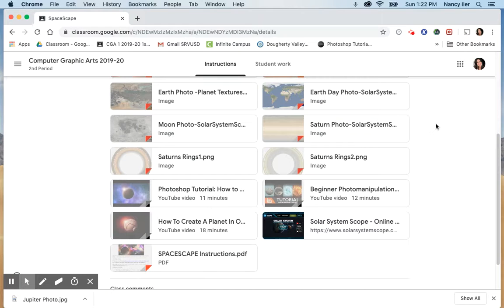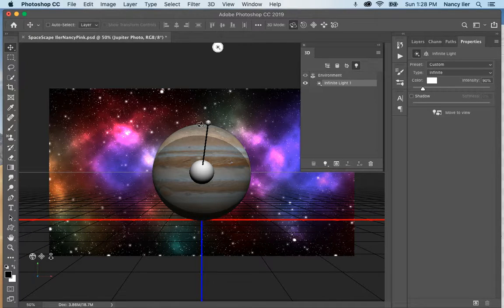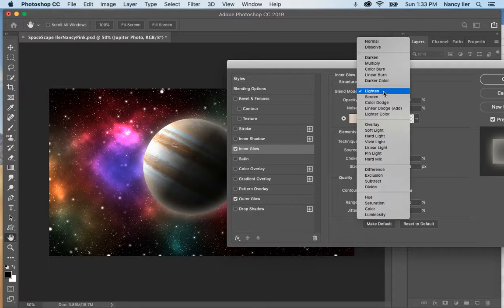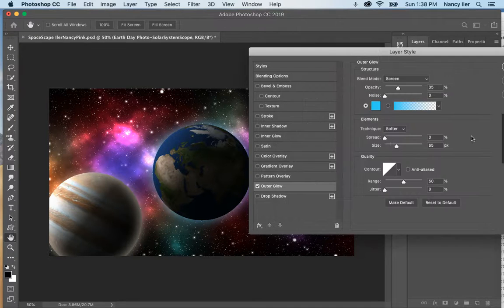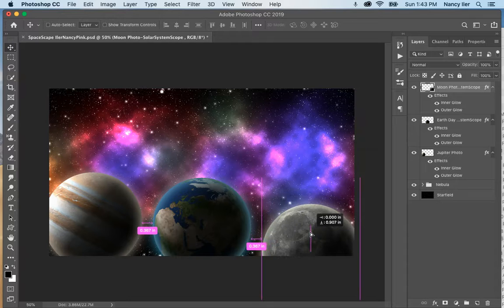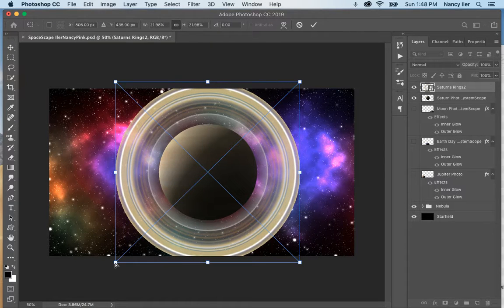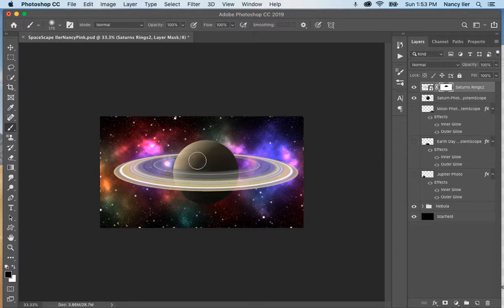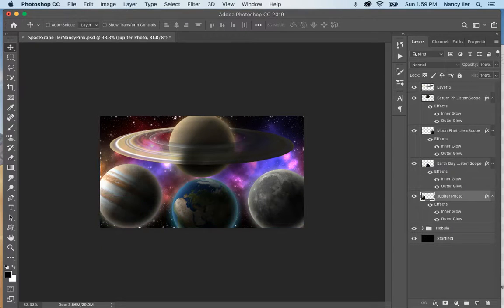SpaceScape1 Mrs.Iler's Video Tutorial